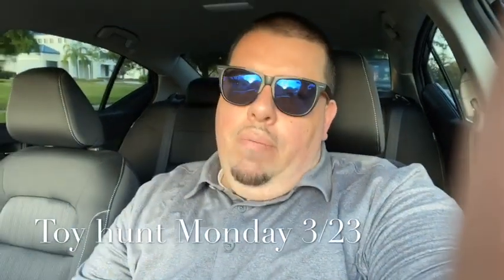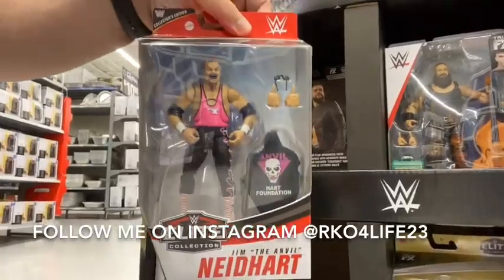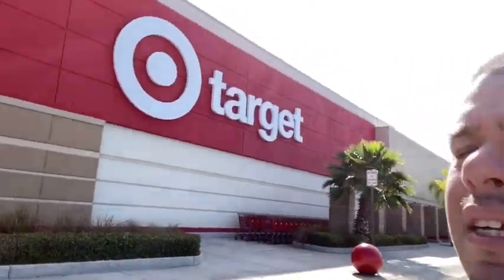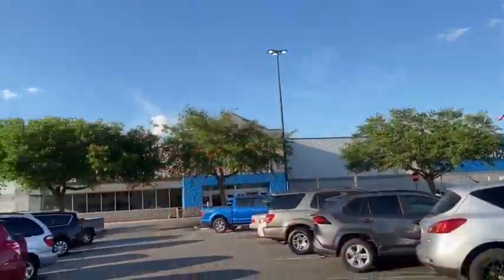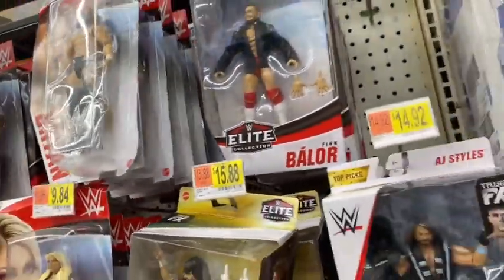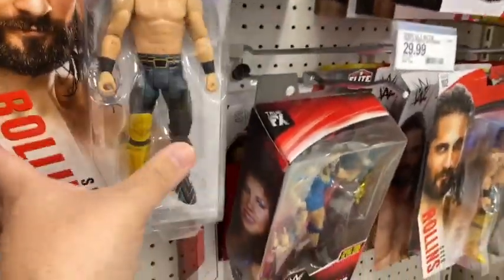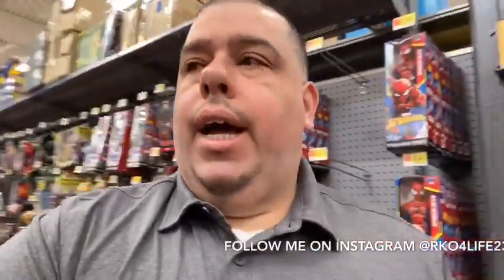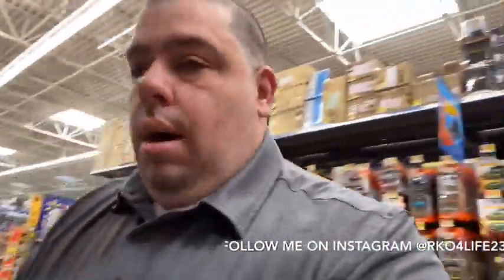Wwe toy hunt, finding new figures and staying away from coronavirus!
Today I’m still out in stores toy hunting for wwe elite action figures, marvel legends black widow wave, and new funko pops.